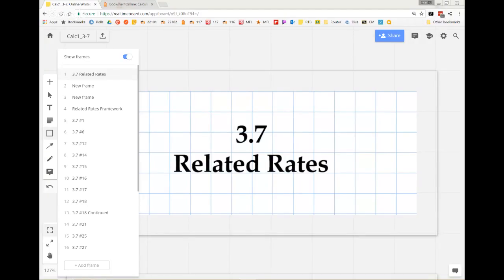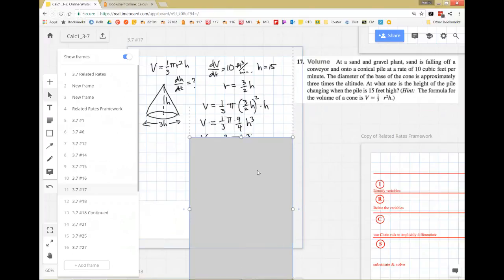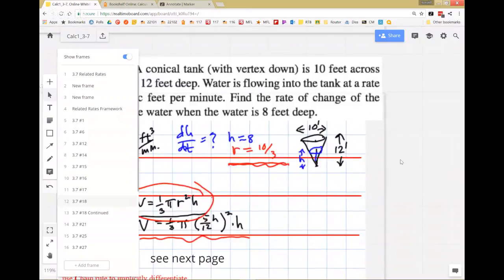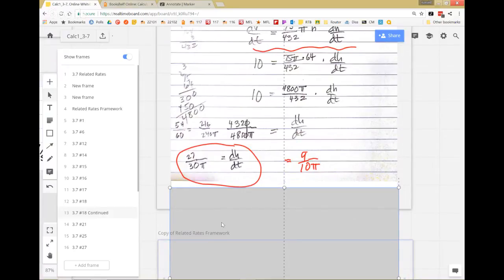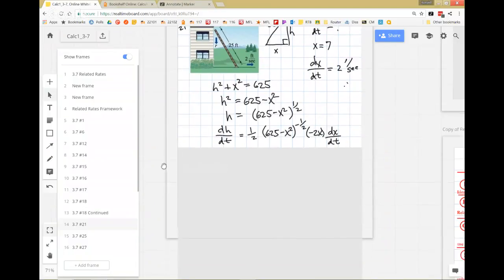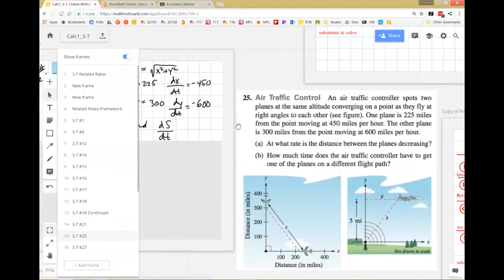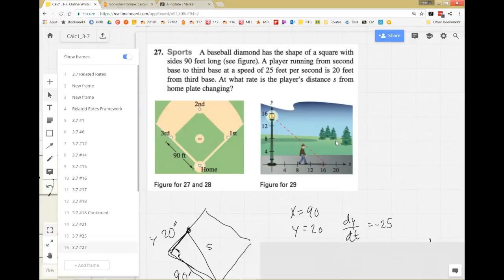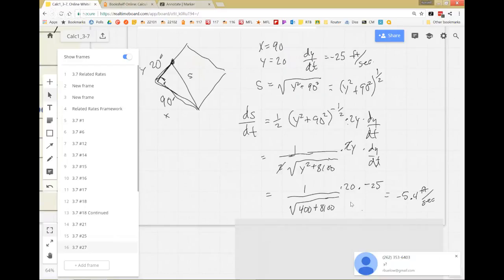WLC MAT 221: Lesson 3.7